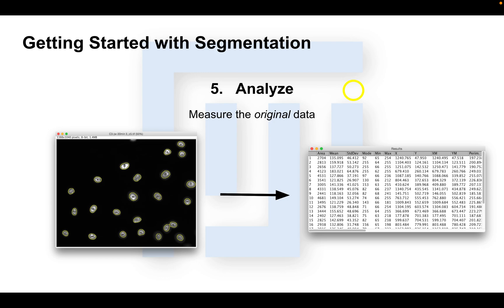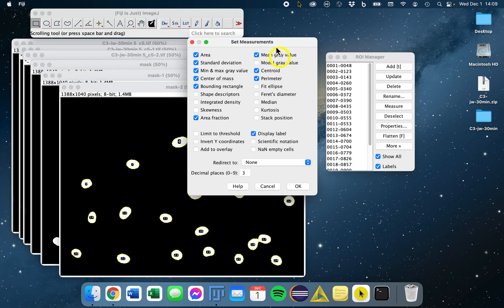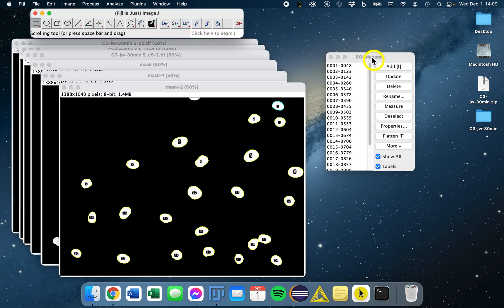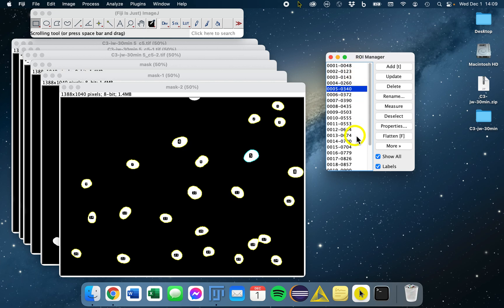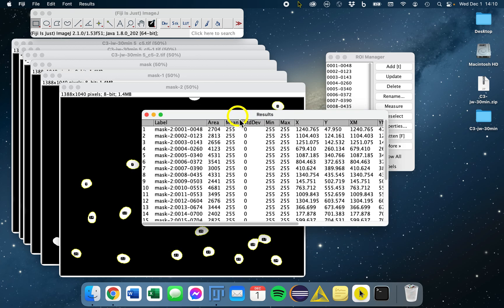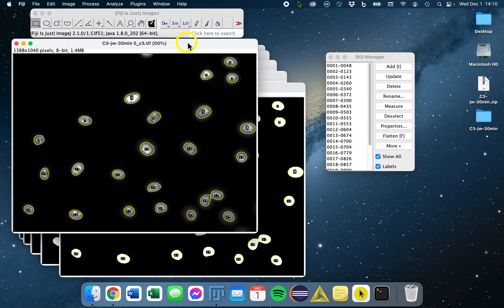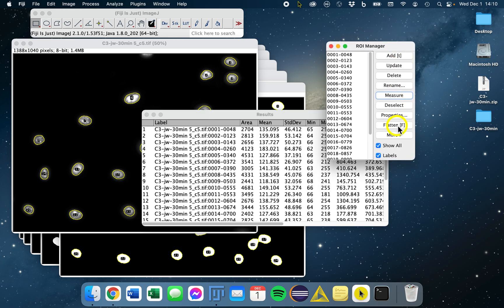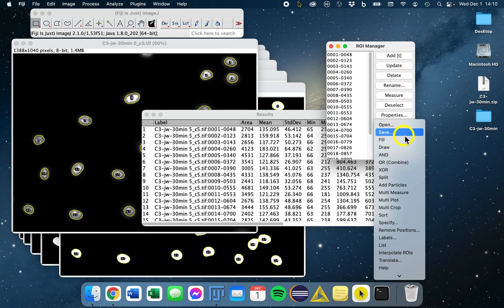ImageJ/Fiji - Segmentation Part 6: Measuring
Video Highlights and Helpful Links

- The sample image, “C3-jw-30min 5_c5.tif”, used in this video can be found

- The ROI Manager is a great tool for working with multiple selections (regions of interest (ROIs)).

- Set Measurements is a dialog box that allows you to specify which measurements are calculated when you ‘Analyze , Measure’ or use the ‘Measure’ command via the ROI Manager.

**Note: The names ‘ImageJ’ and ‘Fiji’ are used interchangeably… we recommend new users download/install/use the Fiji distribution of ImageJ, as Fiji Is Just ImageJ!